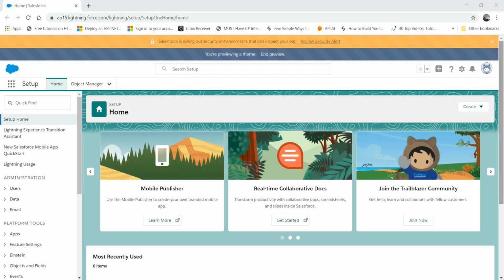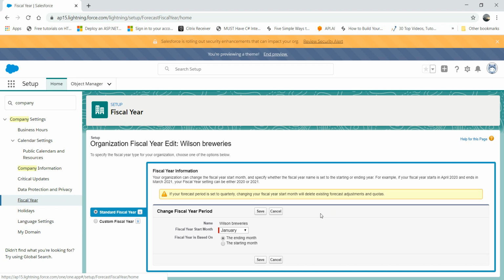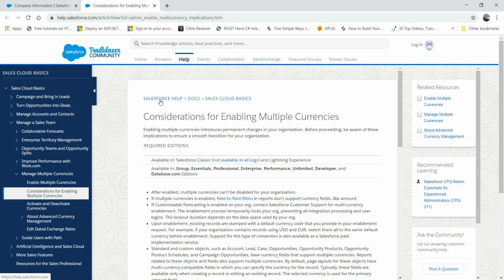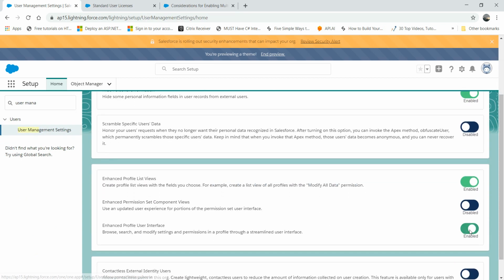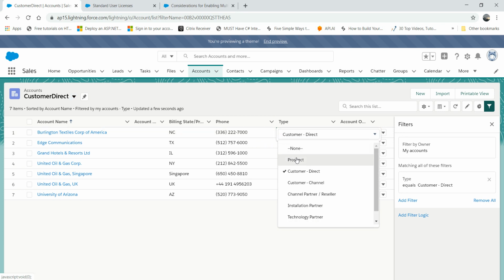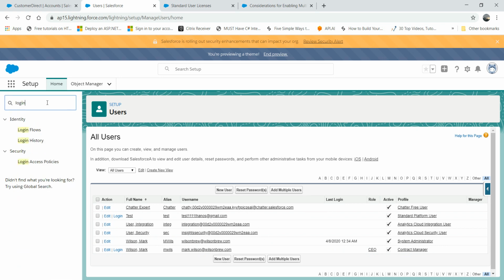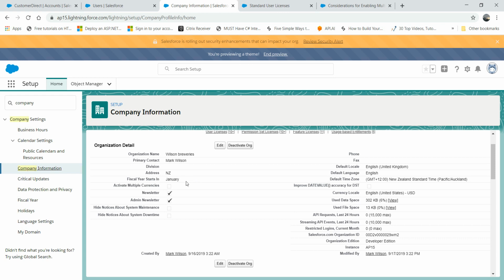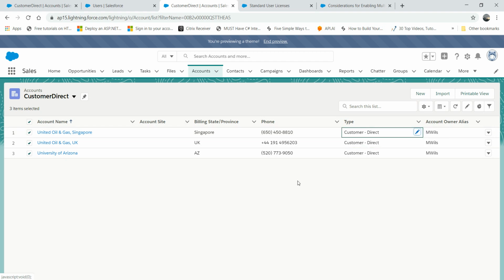Salesforce fundamentals Company Information and User Creation –Part 2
This video covers details about company information, user creation also touches few details about user interface.